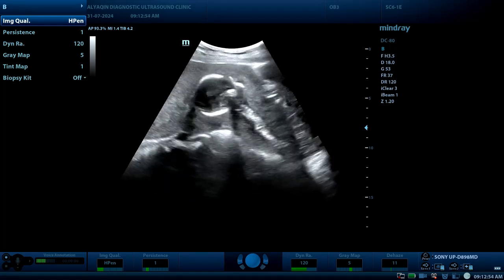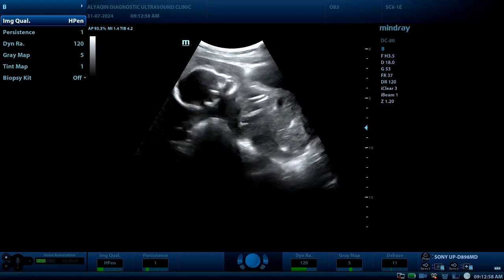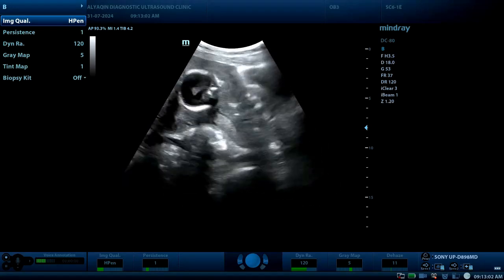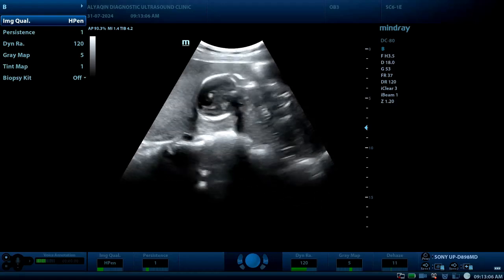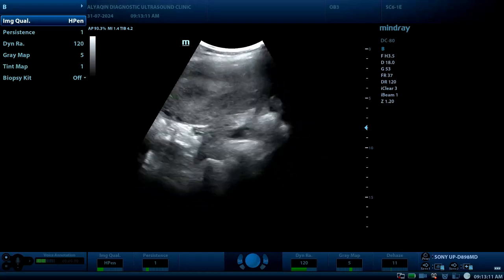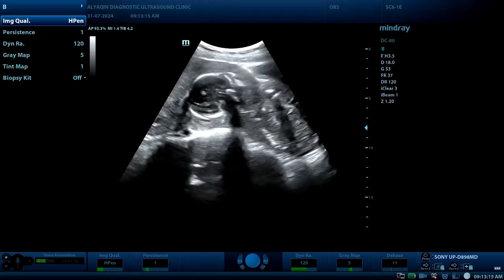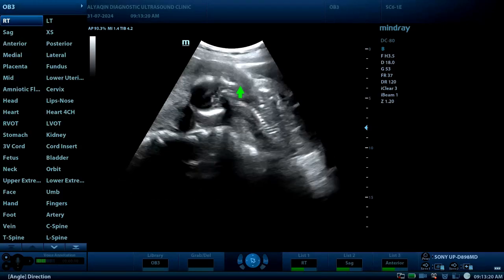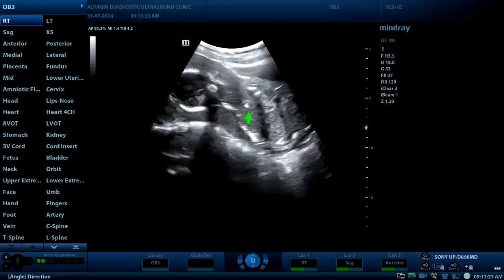Intrauterine Fetal Demise Engaged in the severely dilated uterine cervical canal - ultrasound cases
Stillbirth has many causes: intrapartum complications, hypertension, diabetes, infection, congenital and genetic abnormalities, placental dysfunction, and pregnancy continuing beyond forty weeks. It is a catastrophic event with lasting consequences on all of society.